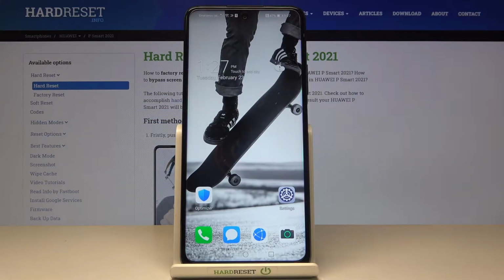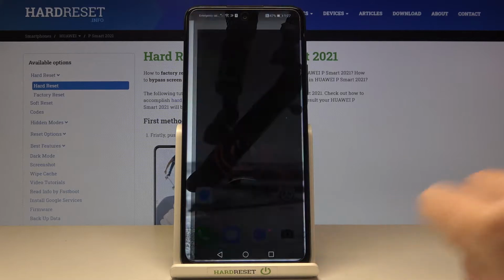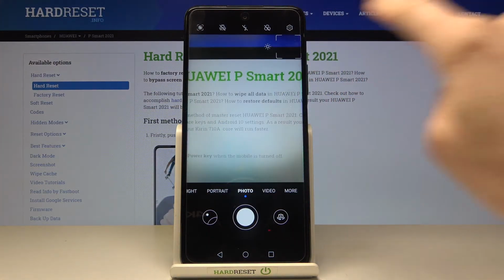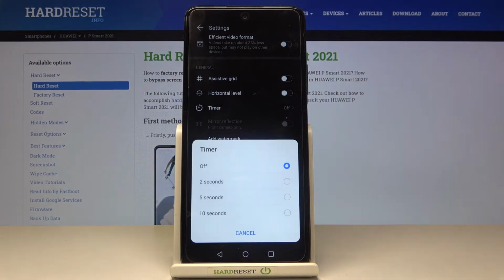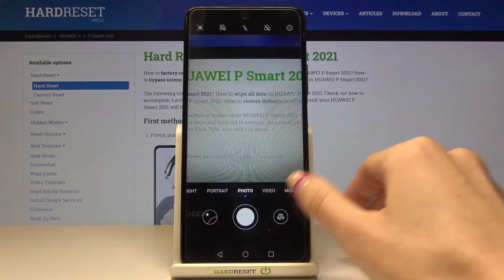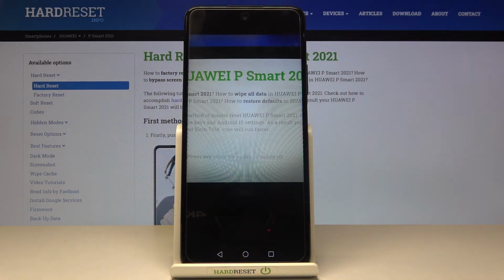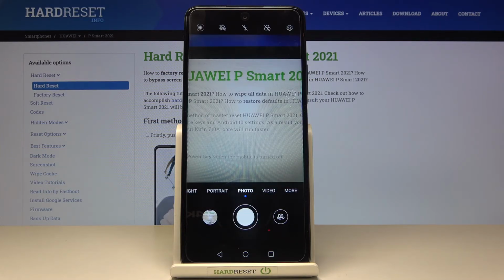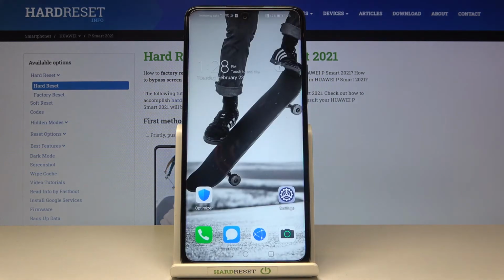How to Set Camera Timer in HUAWEI P Smart 2021 NFC – Camera Features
Find out more info about HUAWEI P Smart 2021 NFC:
Wondered how to set camera timer in HUAWEI P Smart 2021 NFC? Are you looking for settings that allow you to add a camera timer in HUAWEI P Smart 2021 NFC? We would like to present the video guide, where we teach you how to smoothly add a camera timer in HUAWEI P Smart 2021 NFC. If you wish to take a photo with a bit of delay, check out the above video instructions and learn how to successfully manage camera settings in HUAWEI P Smart 2021 NFC. Let’s follow the tutorial and set up a camera timer in your Huawei smartphone every time when you want it. Visit our HardReset.info YT channel and get more useful tutorials for HUAWEI P Smart 2021 NFC.

How to set up camera timer in HUAWEI P Smart 2021 NFC? How to manage camera settings in HUAWEI P Smart 2021 NFC? How to use camera timer in HUAWEI P Smart 2021 NFC? How to add camera timer in HUAWEI P Smart 2021 NFC? How to set camera countdown on HUAWEI P Smart 2021 NFC?